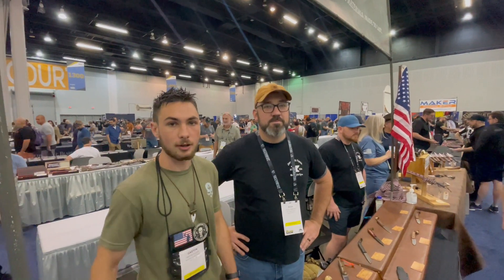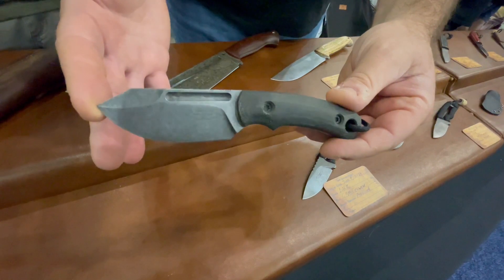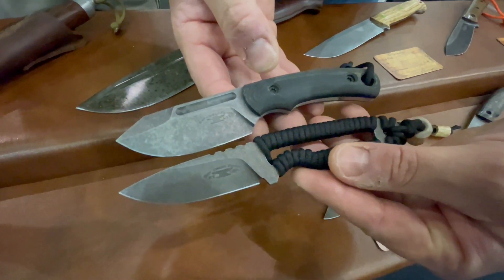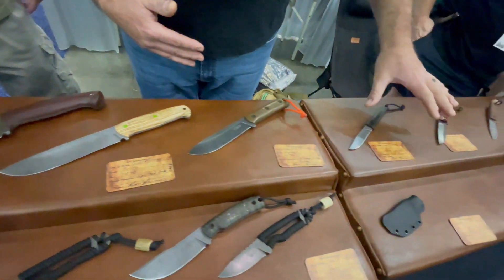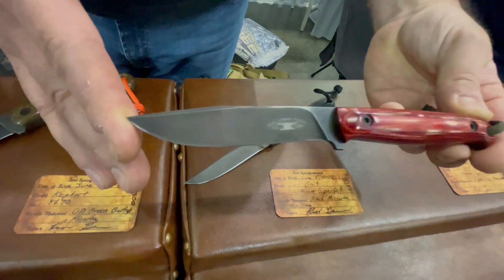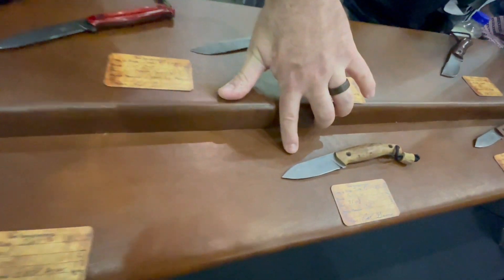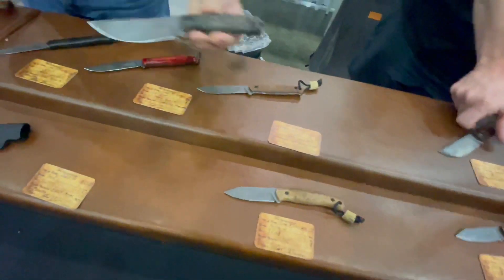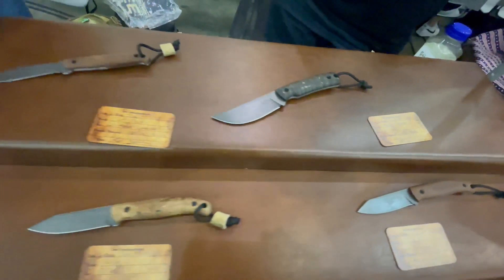Blade Show 2024: Dry Creek Forge